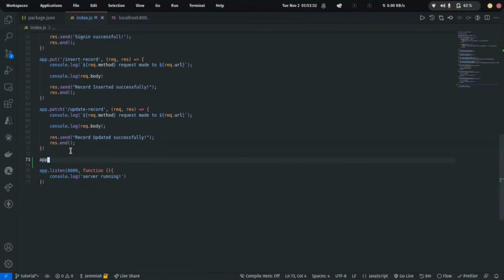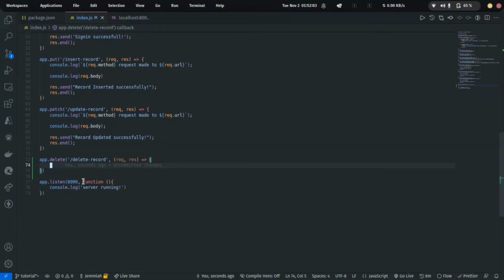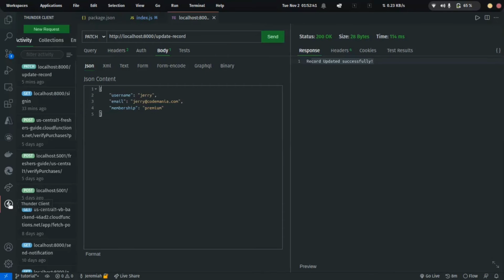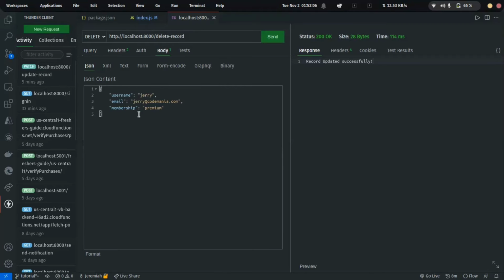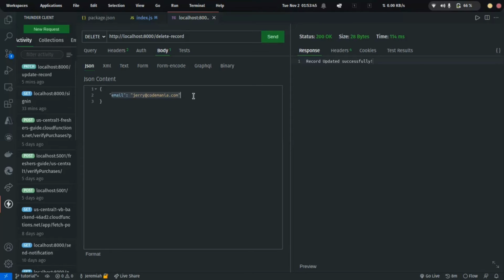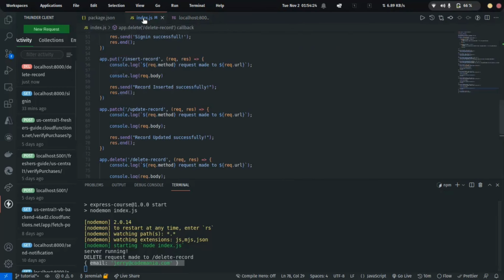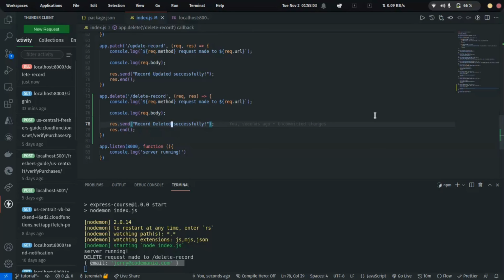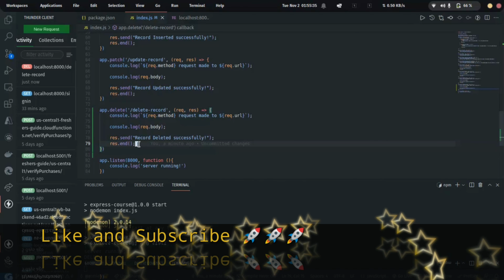Express Course for Beginners 13 - Handling DELETE Requests